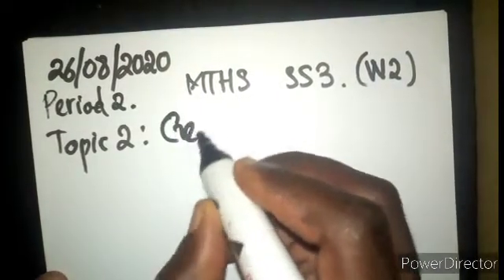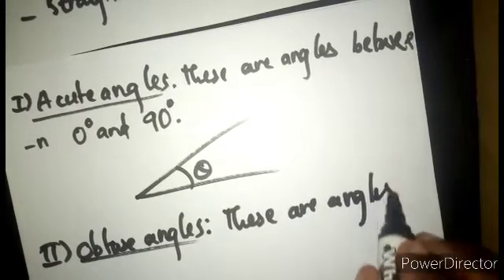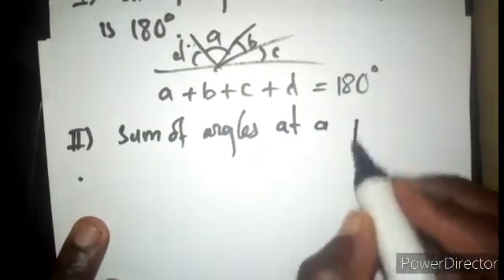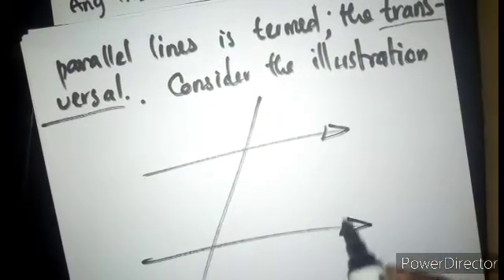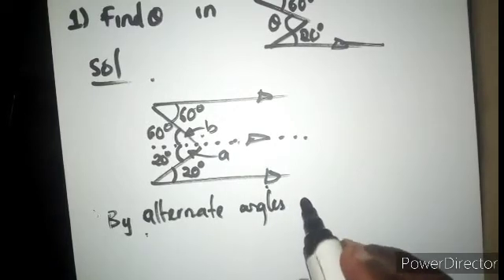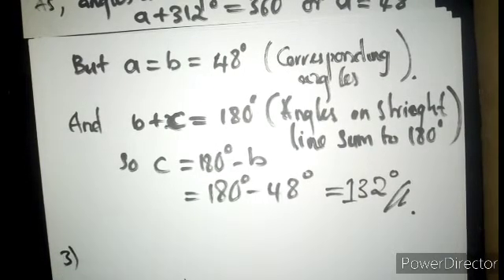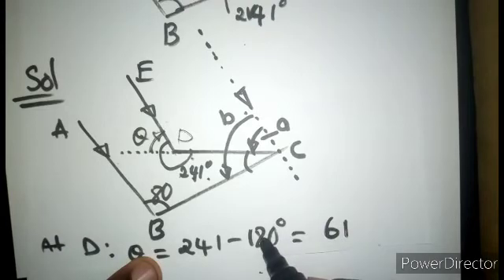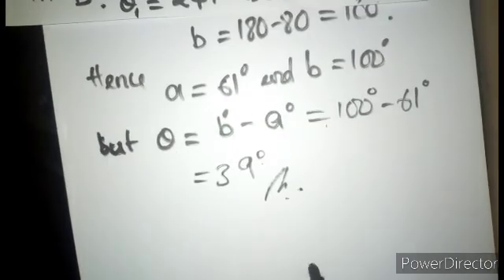Topic 2 : Geometry-linear geometry